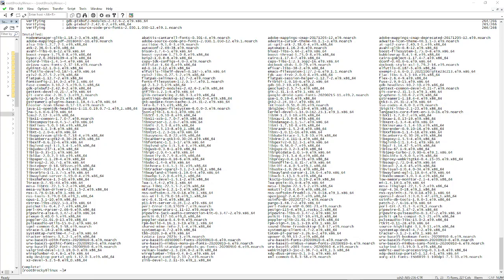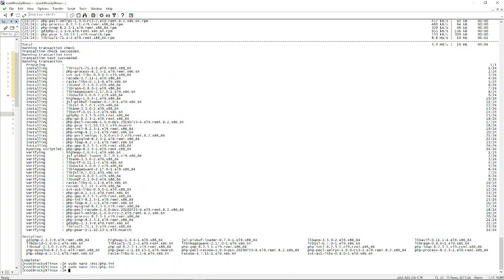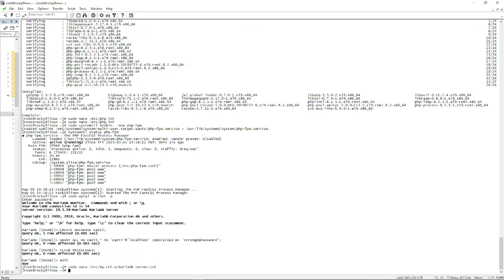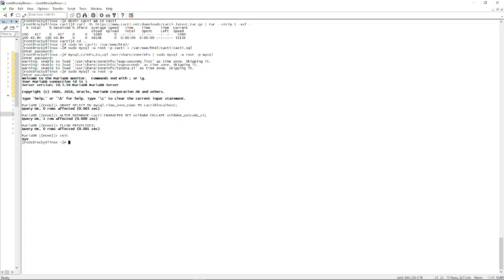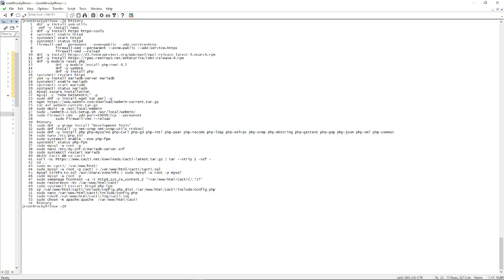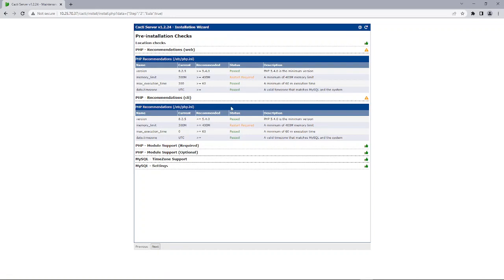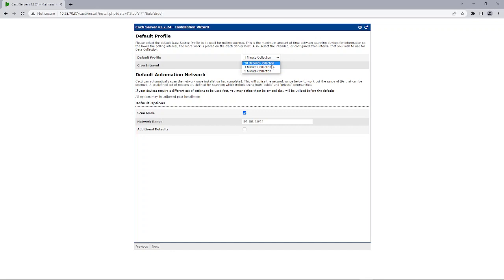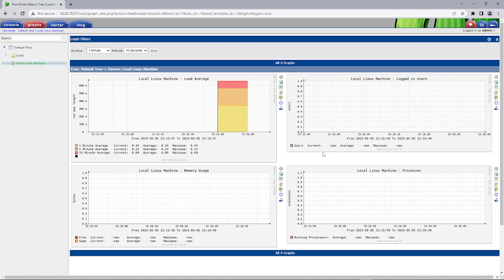Rocky Linux 9 Lamp Stack with Webmin Plus Cacti 1.2.24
This is a "How To", build Cacti 1.2.24 on Rocky Linux 9

This video is how to build a Cacti Monitoring system a tool created by the people